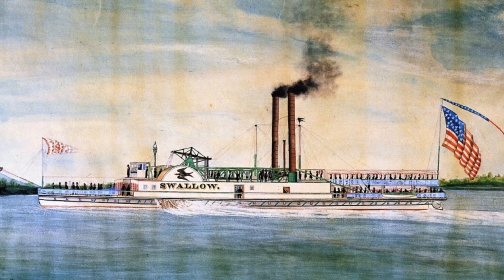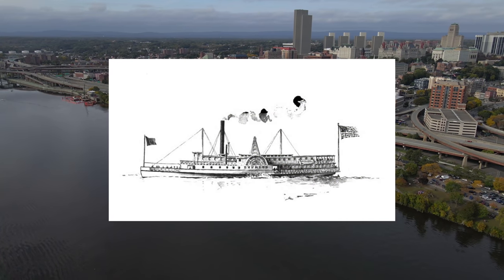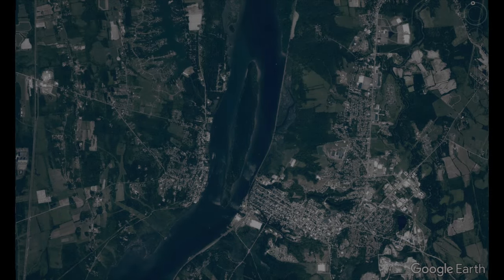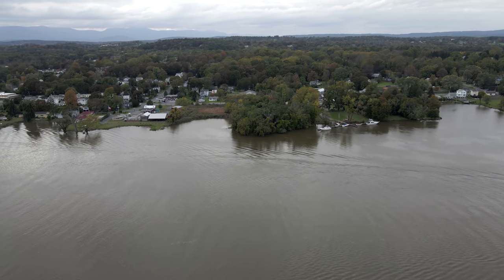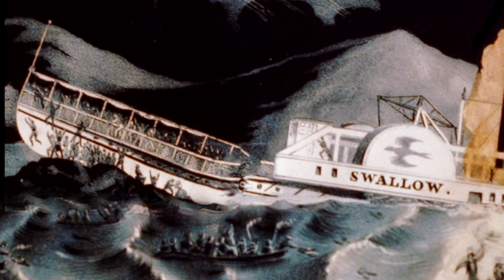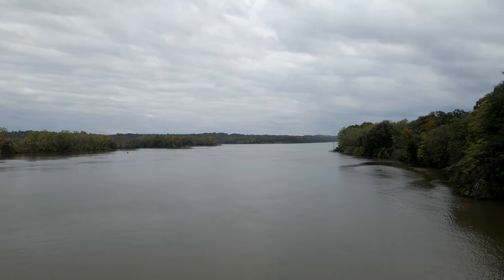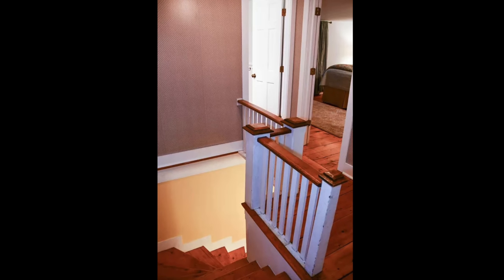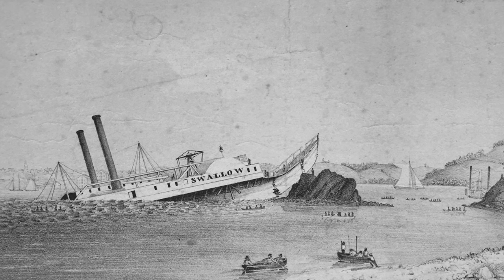The Wreck of the Steamboat "SWALLOW" (Hudson River, 1845)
After departing Albany en route for Manhattan, in the thick of a snowstorm on the evening of April 7, 1845, the steamboat "Swallow" crashed onto the rocks near the towns of Athens, Hudson, and Lunenburg, New York. With rescue efforts from the locals, as well as the steamboats Rochester and Express, the Swallow quickly foundered with the loss of either 15 or 23 souls.

0:00 - Intro, and About the Swallow
1:19 - Competition and the Swallow's Running Mate
2:10 - Stormy Voyage
5:10 - The Wreck of the Swallow
10:53 - The Aftermath
13:30 - Comparisons

Links:
Billy Shannon's wreck survey article:

An excellent collection of first-hand accounts and newspaper clipping relating to the "Swallow":

NOTE: The music credit at the end of this video is incorrect; the following is the actual music credit:
"Once in a Decade"
by Martin Klem

"The Rose and the Thorn"
by Johanne Bornlof

"Prestige" and "Virtuosity"
by Howard Harper-Barns

"Unspoken"
by Silver Maple